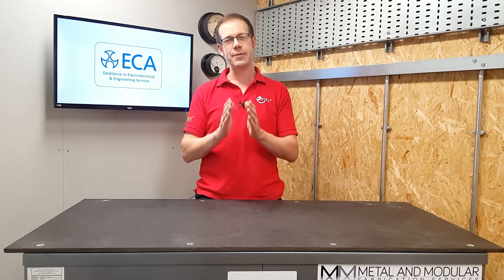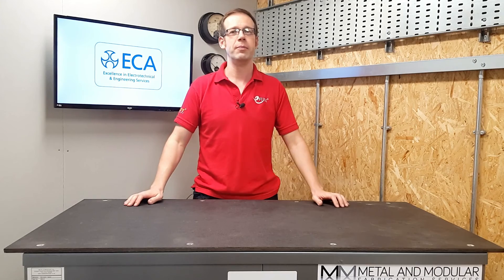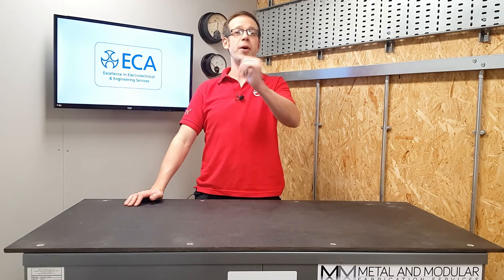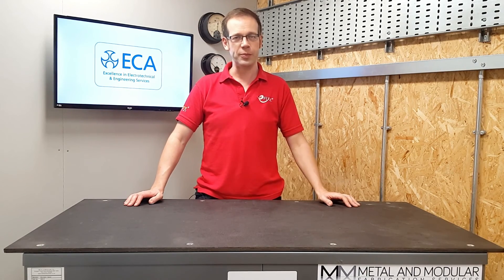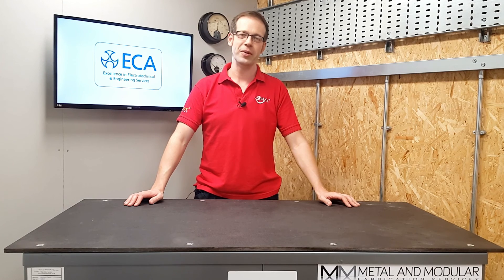Can you use parallel conductors to create the same cross-sectional area as a single one?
ELECTRICIANS' Q&A Can youuse two single conductors in parallel to create the same cross sectional area as a single one.

What is best practice if you use this approach in an electrical installation.

This question was sent in by eFIXX viewer, David Avery, and has been answered by Shahid Khan of the ECA.

🔴 eFIXX LIVE
🆕 FREE CPD
📹 Presented by
Joe Robison - Technical Editor eFIXX
Shahid Kahn - Electrical Contractors Association